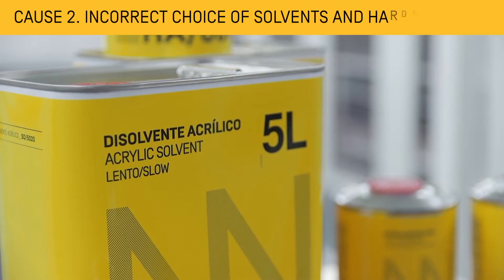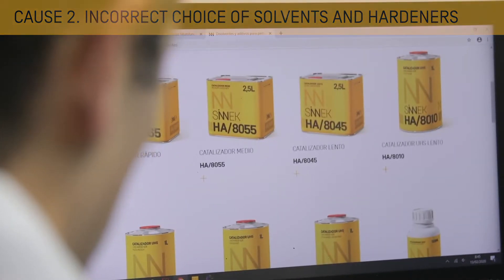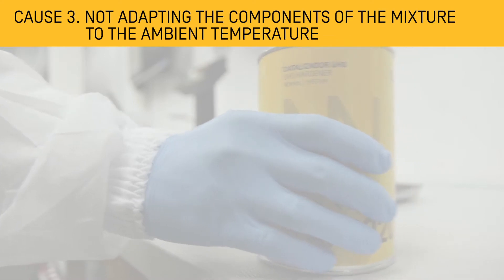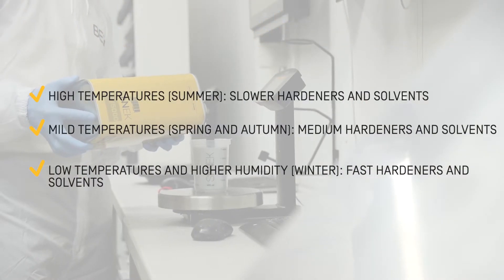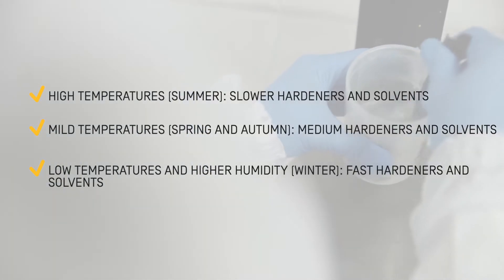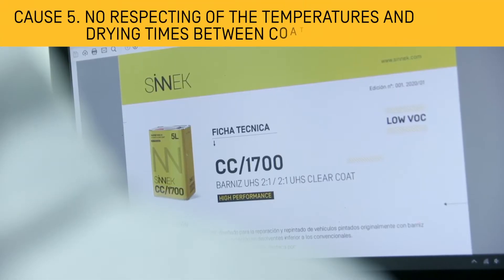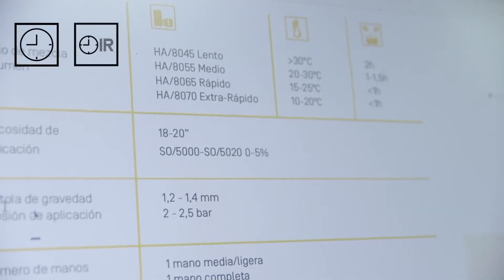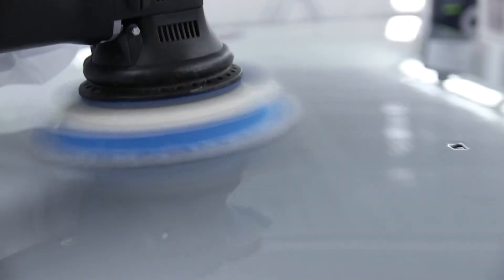How to Prevent GLOSS LOSS in Automotive Paint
► With this video you will learn how to solve Gloss Loss defect in car paint and the causes for which it appears.

The loss or reduction of gloss of a surface is a relatively common paint defect that can occur during the clear coating process in repairs.

► What are gloss losses in automotive paint?
Gloss reduction or loss in automotive paintwork occurs when a painted surface has a more matte and less glossy finish than required, with a different gloss intensity of the repaired surface compared to the rest of the parts.
This is a defect that is easy to observe with the naked eye, even from a position far away from the surface, and that does not usually have surface irregularities as it can happen with other paint defects such as sinkage or silicones.

ANY COMMENTS? 🤔